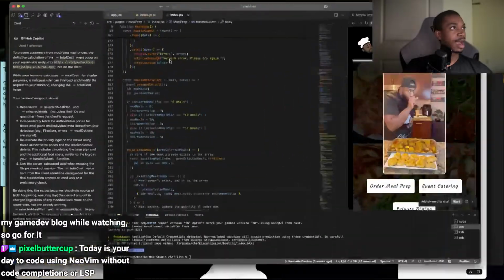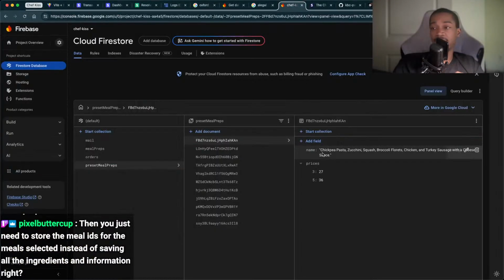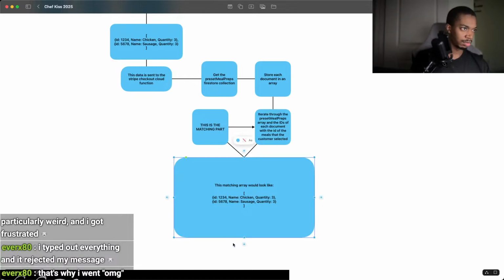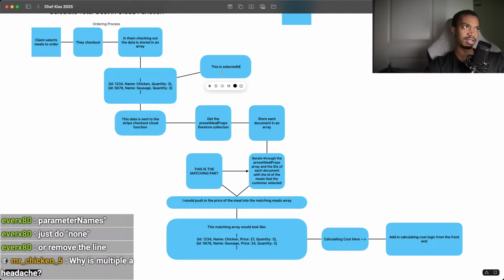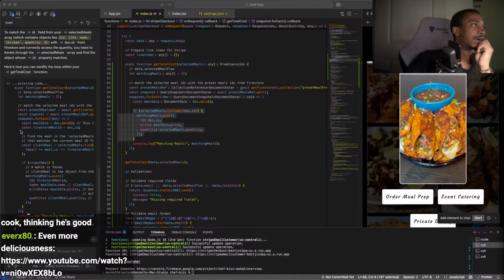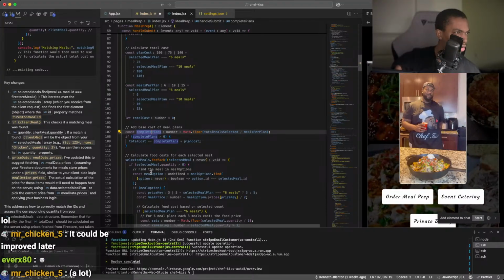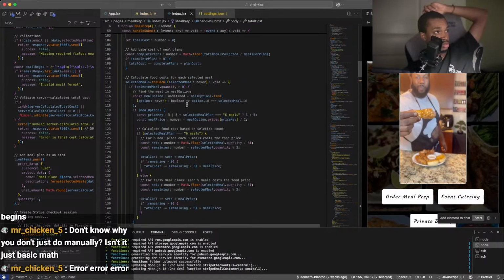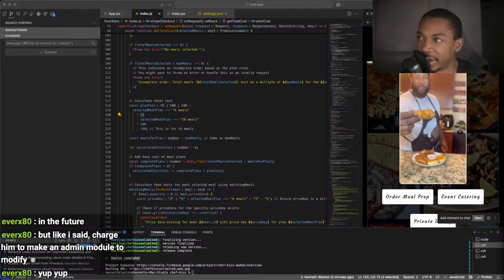Calculating Cost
I calculated the total cost of the meal in the checkout cloud function

This was my first time doing server side logic btw

Was fun